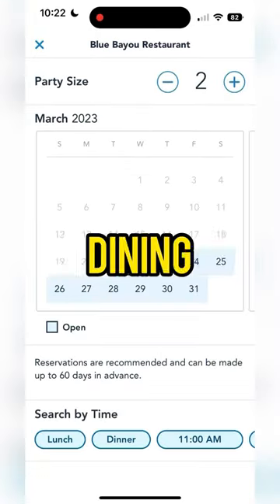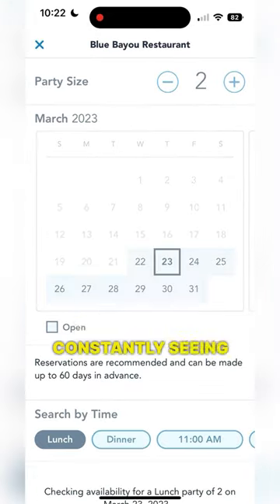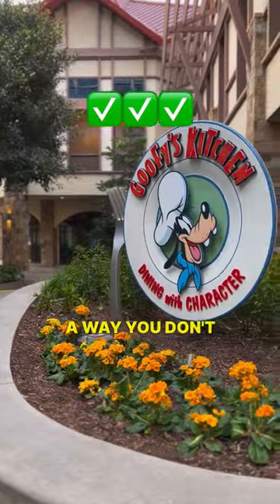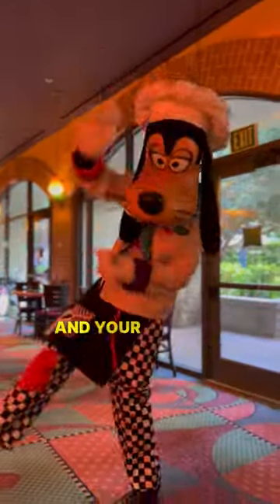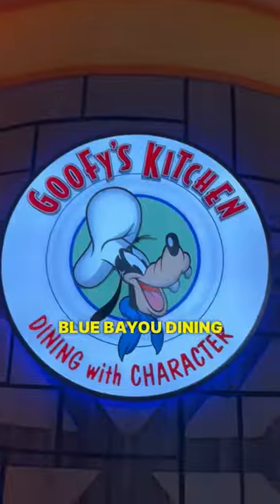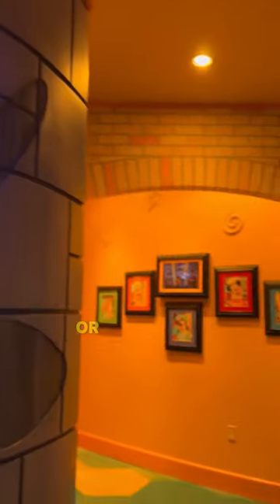🚨Disneyland Dining Hack🚨: UNLOCKED MAGIC✨👏